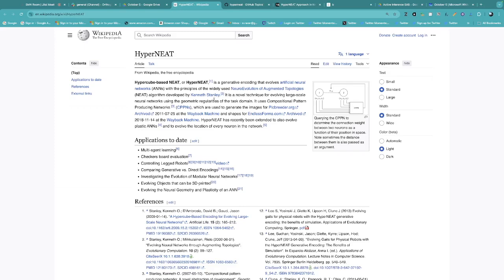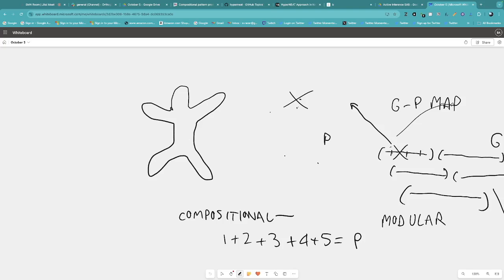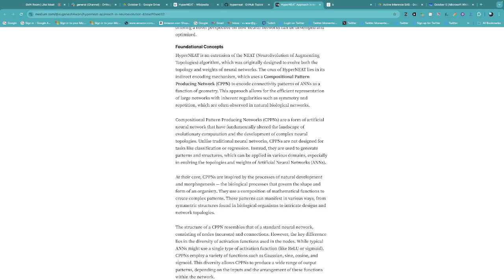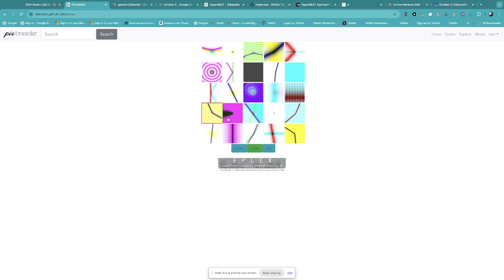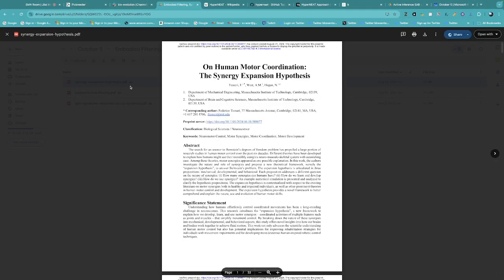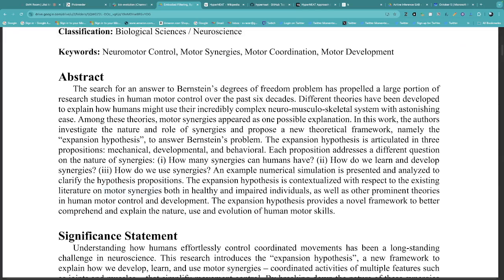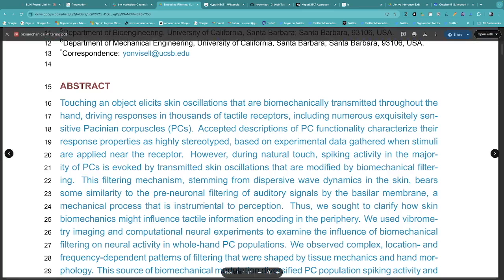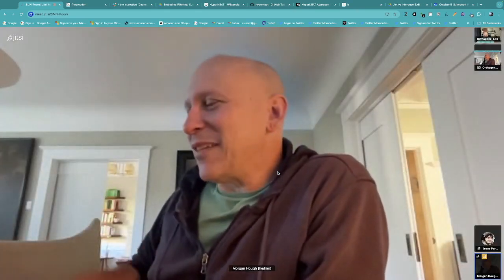Saturday Morning NeuroSim, 10-5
Attendees: Bradly Alicea, Morgan Hough, Hussain Ather, Jesse Parent, Sarrah Bastawala

Update on Open-source and Cybernetics interest groups. The OREL approach to complexity theory, complexity theory outreach and education. NEAT, Hyper NEAT, and developmental encodings. Picbreeder and the fitness landscape of the genotype-phenotype mapping. Embodied filtering, synergetics, and the dynamics of sensorimotor control.

References:
Shevchenko, E. (2024). HyperNEAT Approach in Neuroevolution. Medium, January 31.

Stanley, K.O. (2007). Compositional pattern producing networks: A novel abstraction of development. Genetic Programming and Evolvable Machines, 8, 131–162.

Tessari et.al (2024). On Human Motor Coordination: the Synergy Expansion Hypothesis. bioRxiv, doi:10.1101/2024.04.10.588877.

Winner et.al (2023). Discovering individual-specific gait signatures from data-driven models of neuromechanical dynamics. bioRxiv, doi:10.1101/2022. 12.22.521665.

Tummala et.al (2024). Biomechanical filtering supports tactile encoding efficiency in the human hand. bioRxiv, doi:10.1101/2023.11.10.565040.